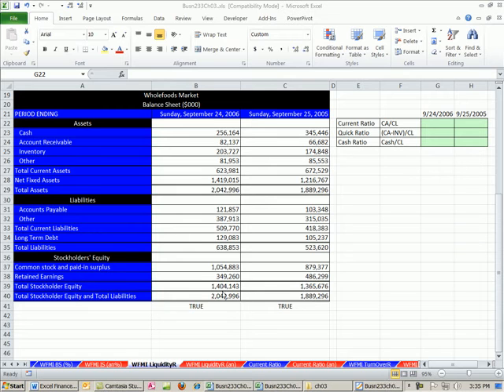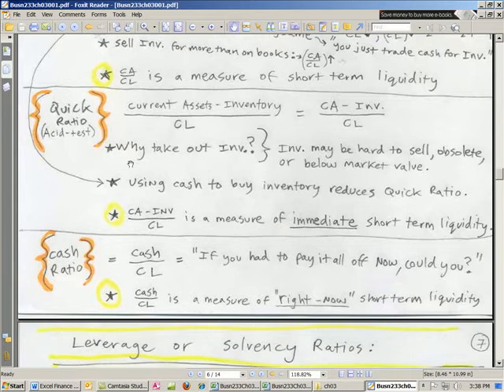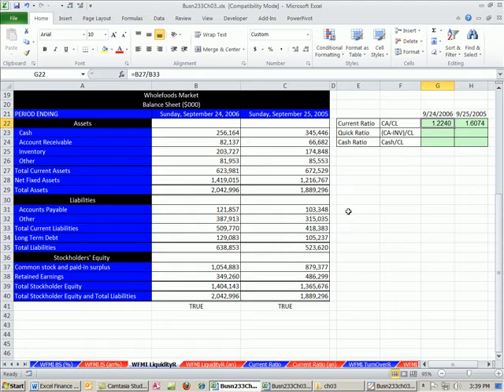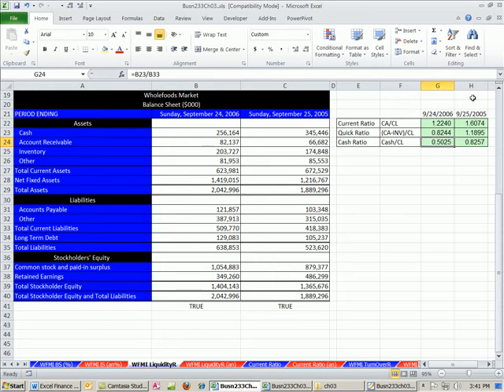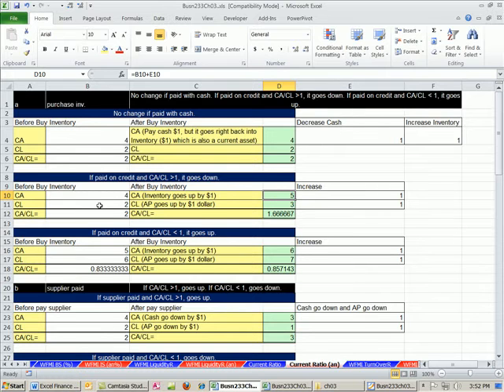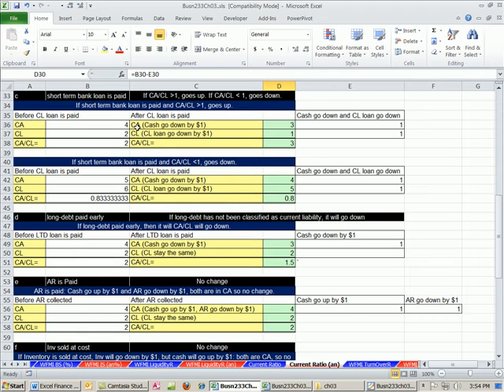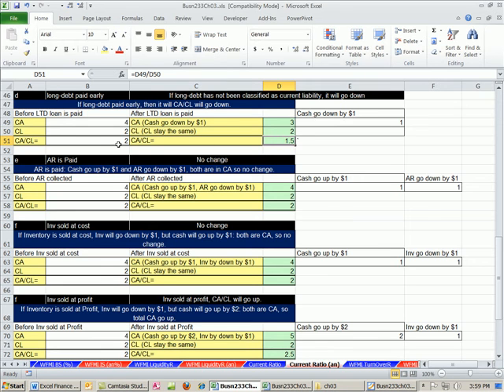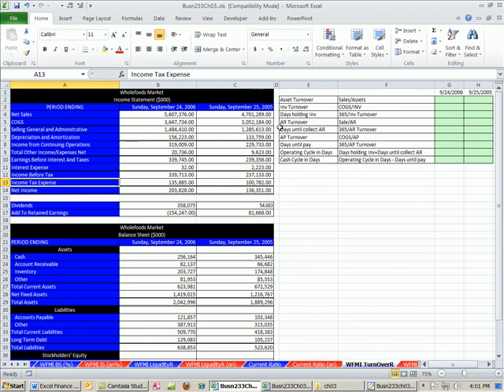ACCTG 455: Excel Finance Class 16: Liquidity, Current Ratio and How Current Ratio Can Be Manipulated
Highline College ACCTG 455 chapter 3: financial statement ration analysis taught by Mike Girvin.
Learn how to calculate liquidity Ratios including Current Ratio, Times Interest Earned and Cash Ratio. Also see how Current Ratio changes when certain transactions occur like buying inventory, paying a supplier or Incurring Long Term Debt.